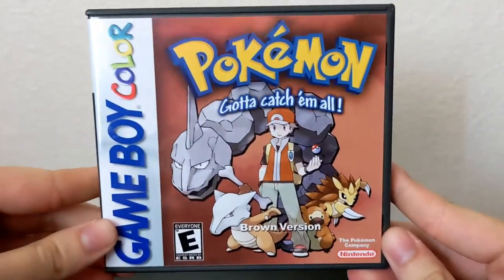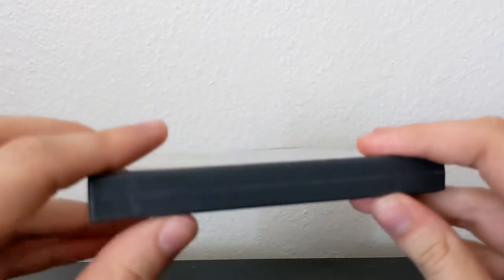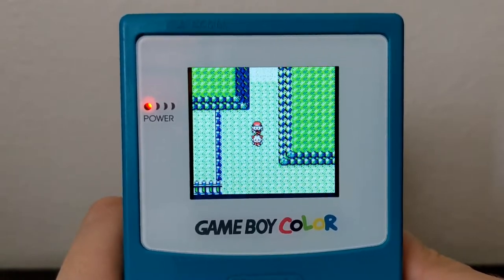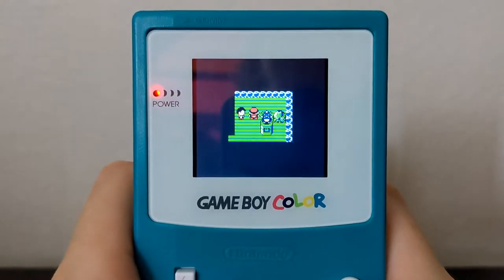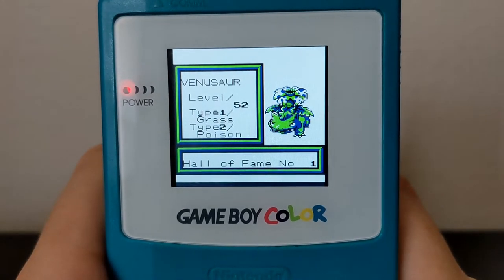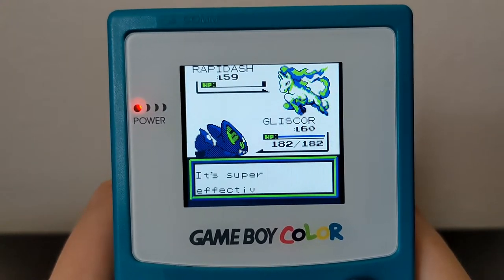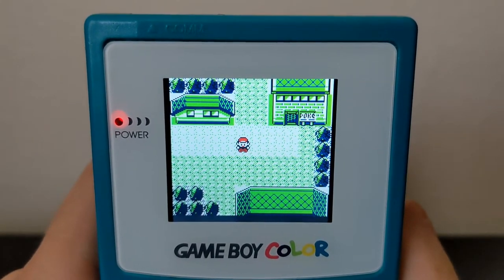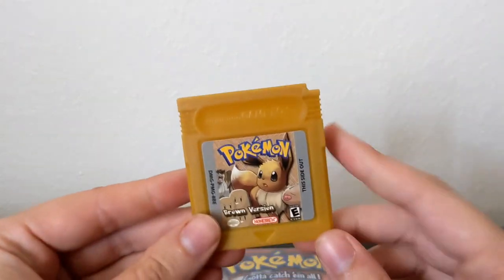Pokémon Brown Version Physical Cartridge Review - The First ROM Hack I Played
Welcome back! Today I have another Physical Rom Hack Cartridge Review! This time I'm taking a look at Pokémon Brown Version! This amazing game was created by Koolboyman all the way back in 2004, and was also the first ROM Hack I had ever heard of and played. Needless to say I was excited to try this game out!

Just like last time I intend to take a look at this product I bought and see how/if it works and note anything else I might have noticed or thought about the game.